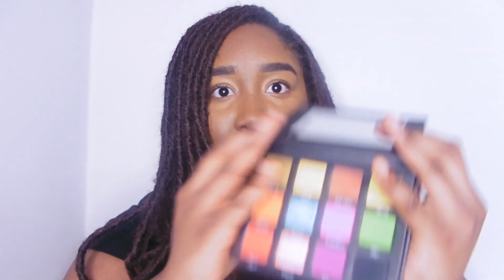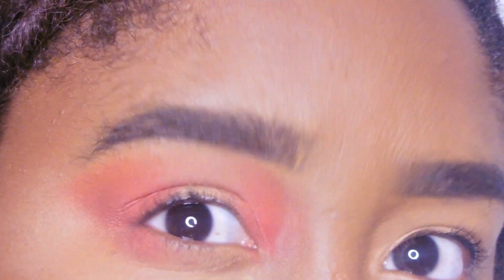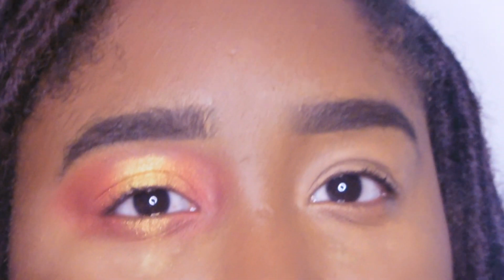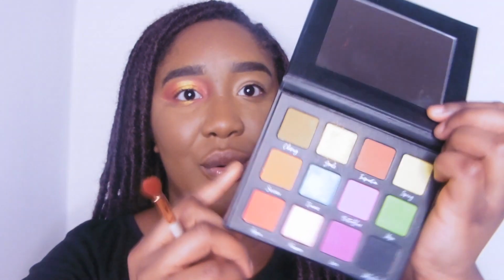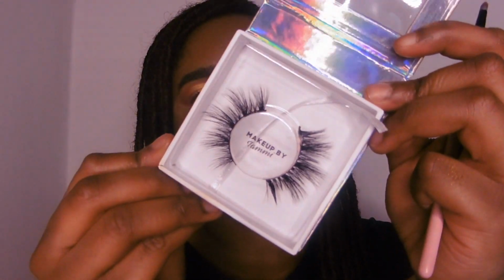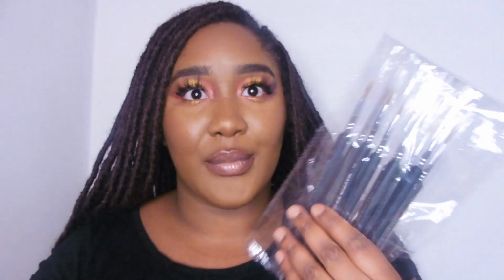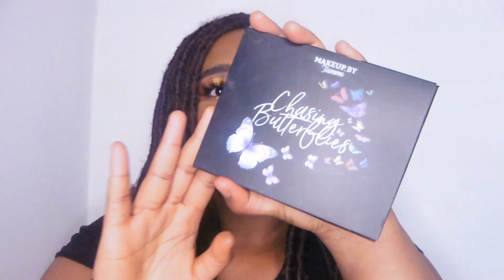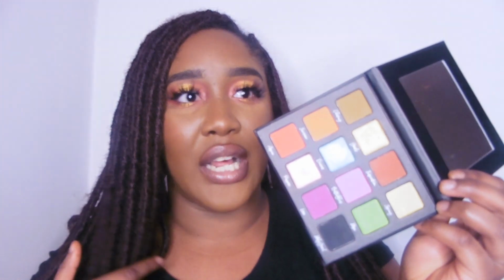TONITUTORIALS B.W.O.M.B (BLACK WOMEN OWNED MAKEUP BRANDS) - MAKEUPBYTAMMICOSMETICS MAKEUP TUTORIAL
Hi

This week I start a new series on my channel B.W.O.M.B - Black women owned makeup brands. I start with one of my favs makeupbytammi and her brand - Makeupbytammi cosmetics. I did an eyeshadow tutorial fiery smoky halo/ spotlight eye and give you all my thoughts on the brand and whether you shouldibuyit .